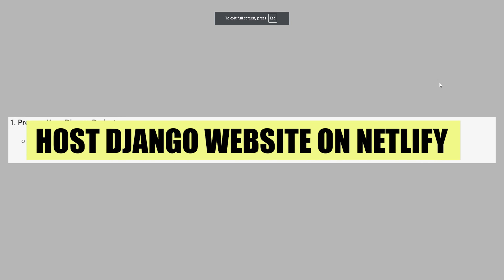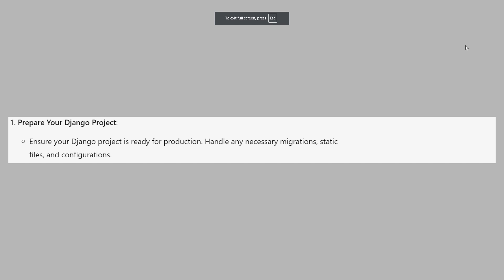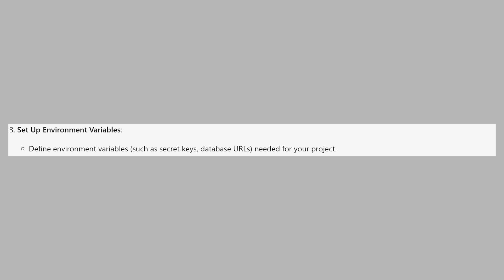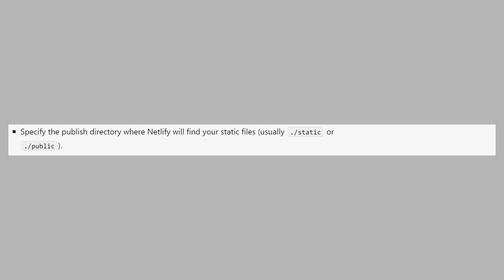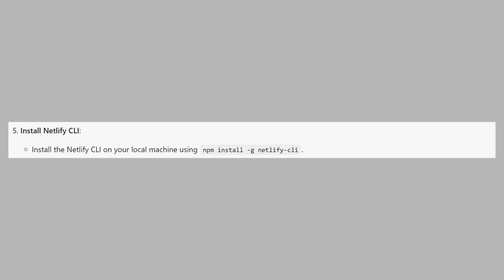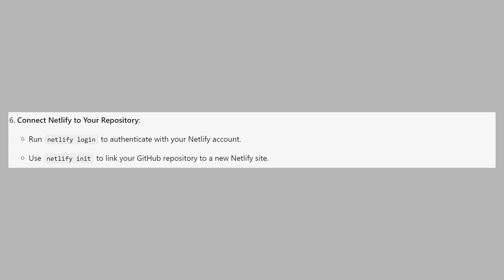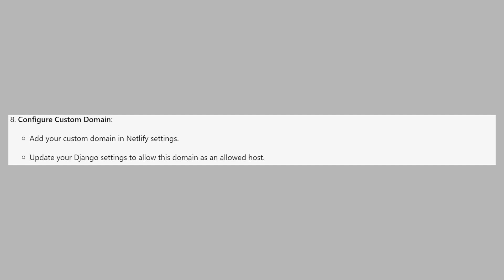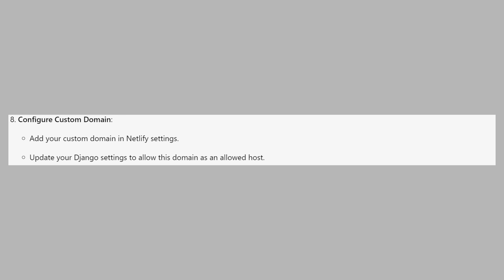How to Host Django Website on Netlify - Step by Step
In this video I'll show you how to Host Django Website on Netlify.